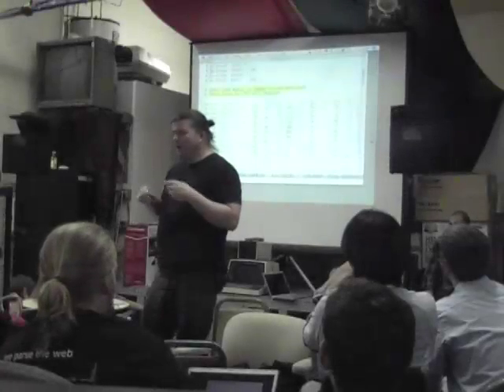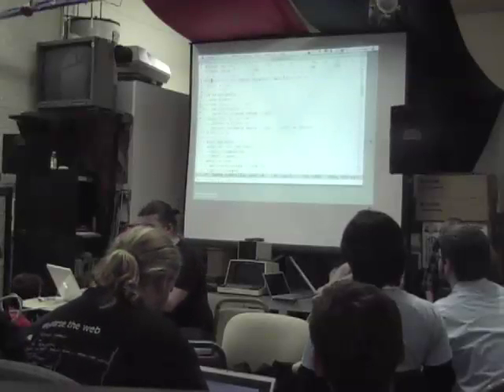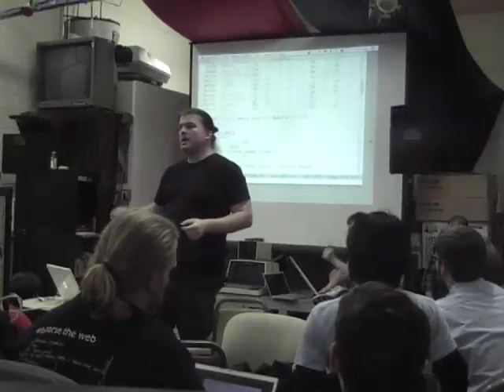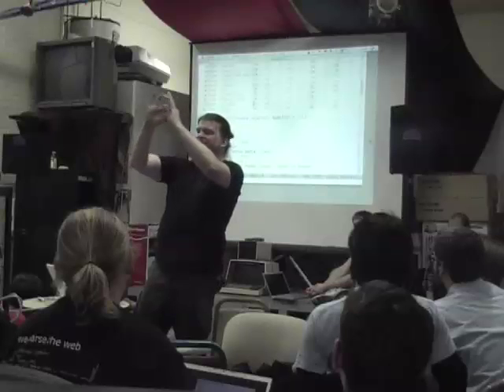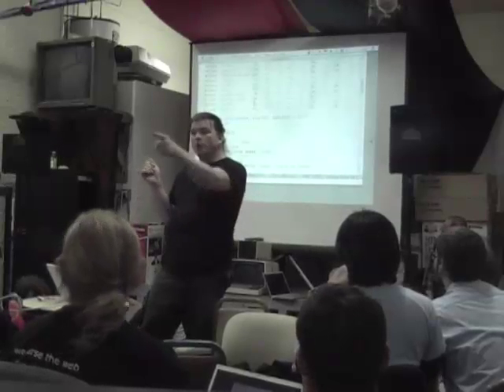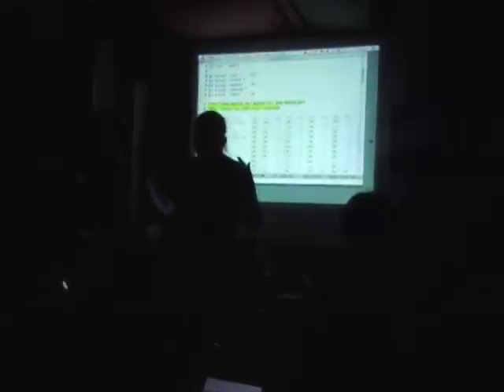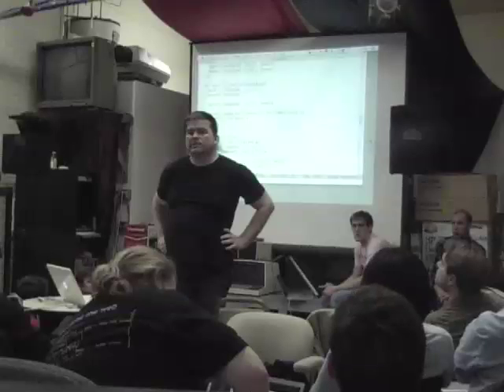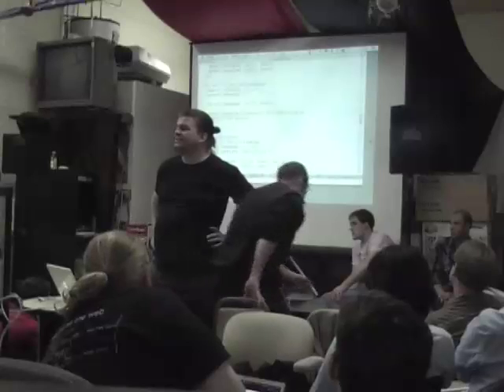RejectConf2007 - Ryan Davis - Functional Test Matrix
Ryan (zenspider) has included a DSL for specifying all edge cases for each controller action using a sexy matrix syntax; here's the live introduction from RejectConf2007 at RailsConf2007

Dr Nic
Presenter: Ryan Davis
Cameraman: Dr Nic Williams